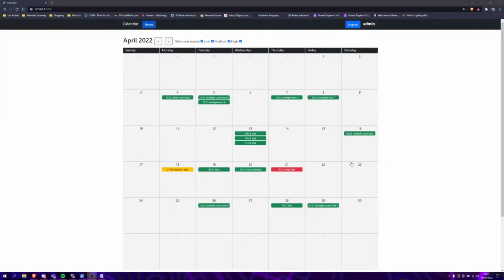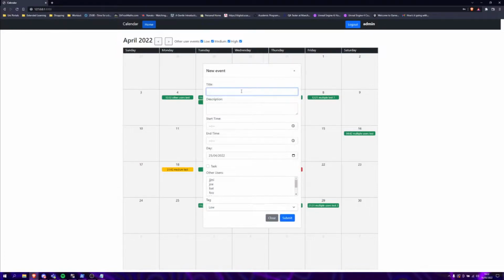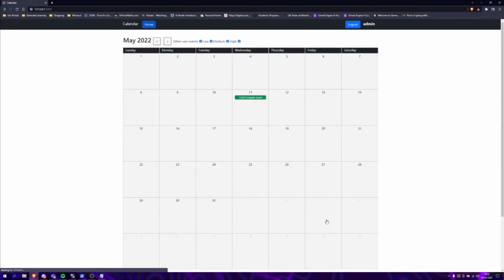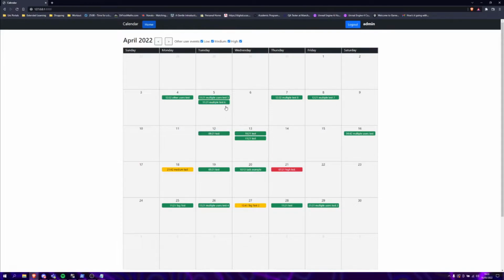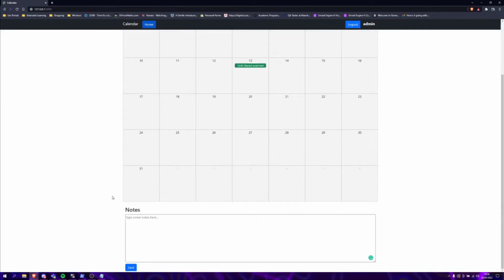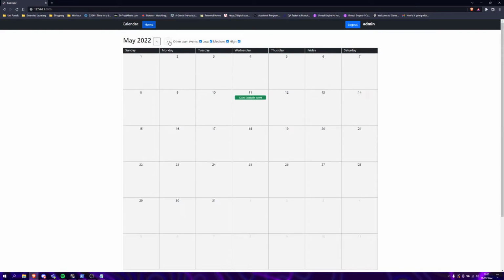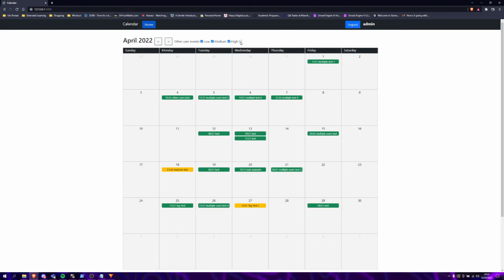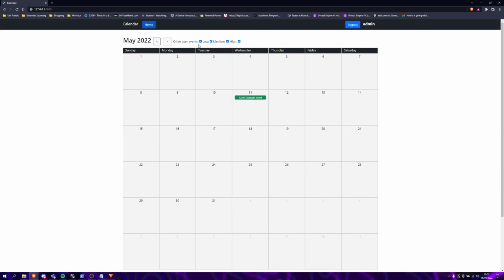NEA Calendar Website Updates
Updates to my NEA project for A Level Computer Science